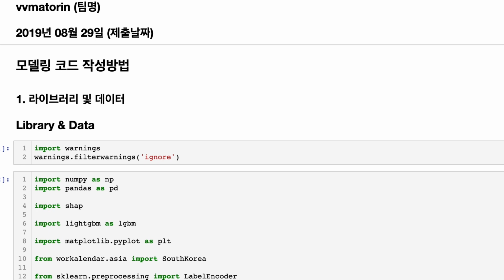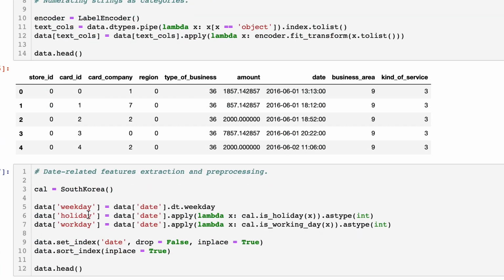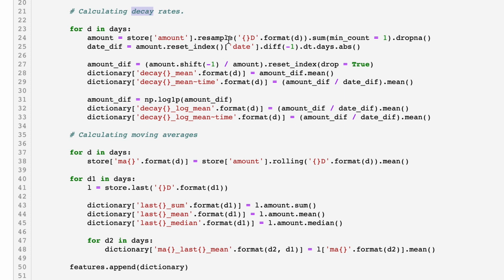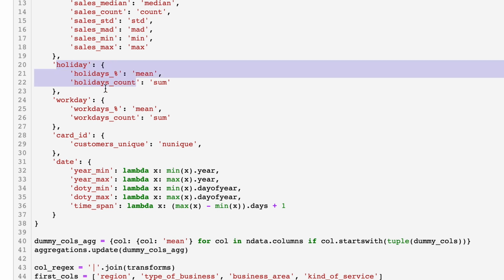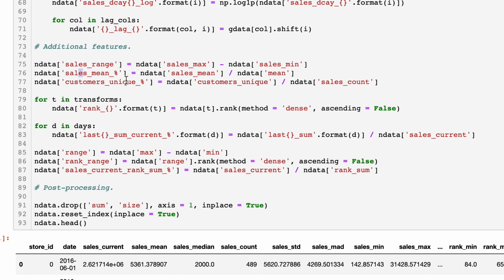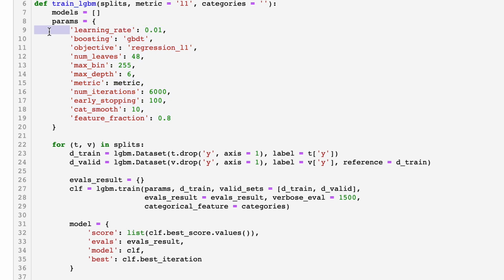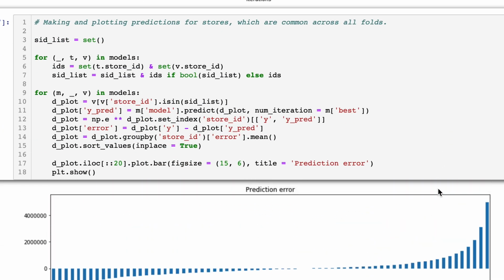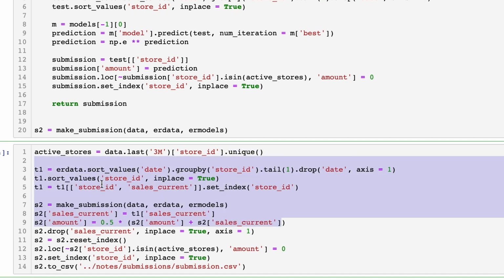[데이콘x펀다] 9회 대회 3등 수상자 [ vvmatorin ] 코드 설명 공개